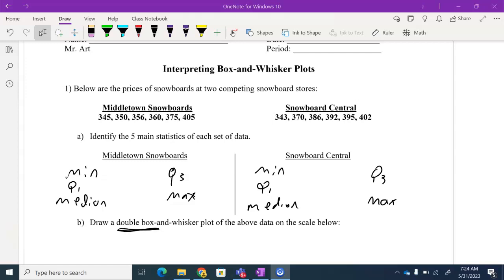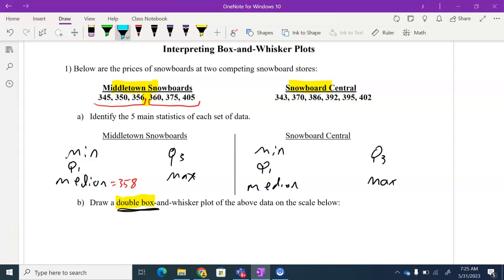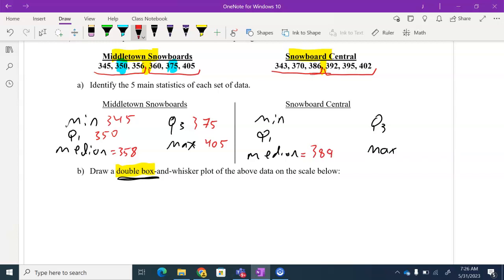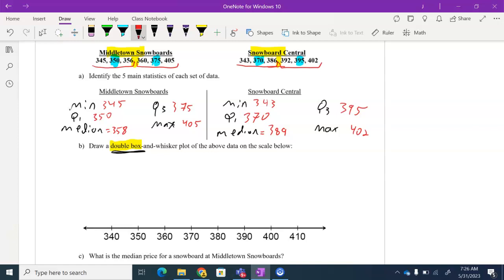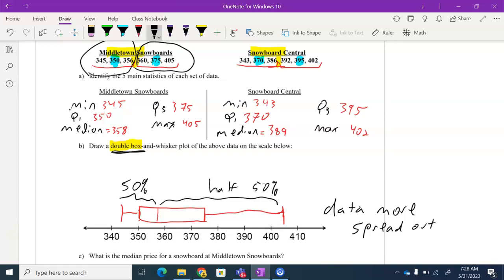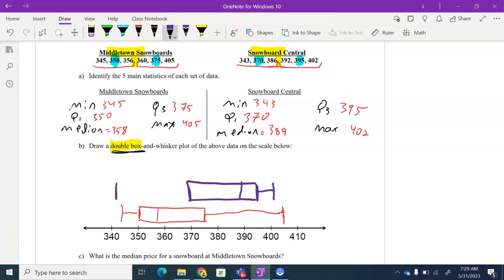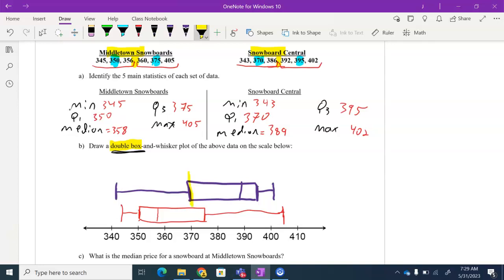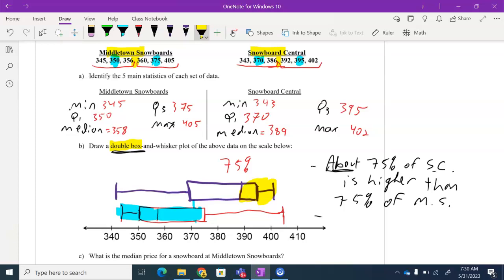Box and Whiskers comparison